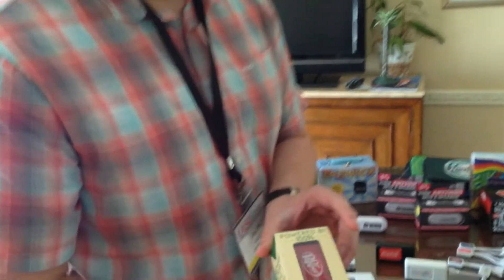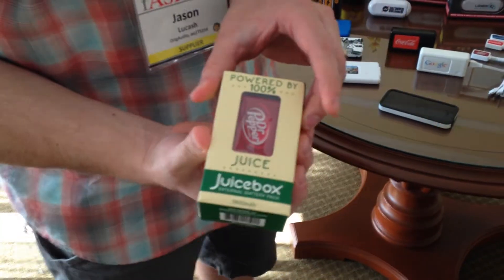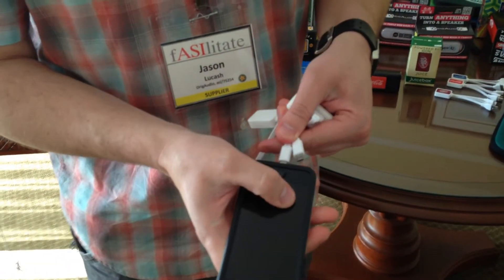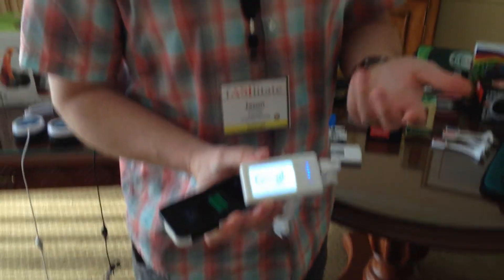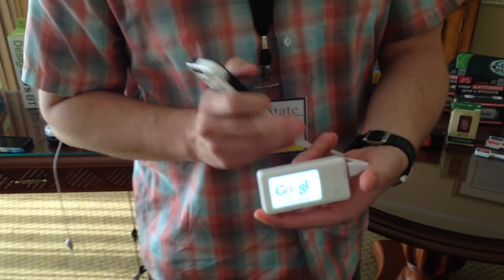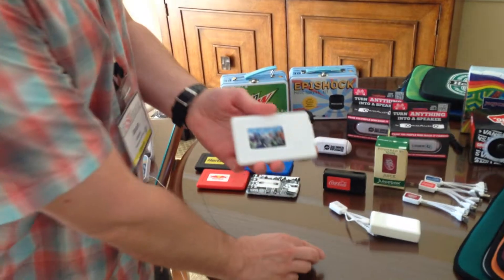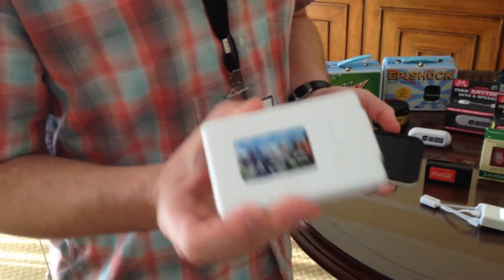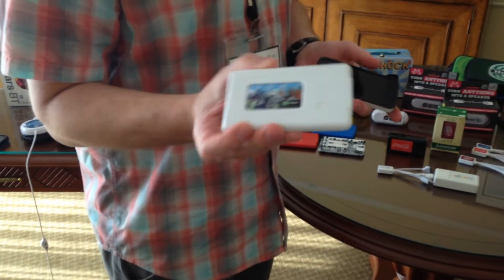Jason and The Juice Box!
Very Cool, Customizable POWER source for your phones and tablets! One Full Juice Box will charge an iPhone 3 times. Backlit logo space for YOUR logo. whoooowah!